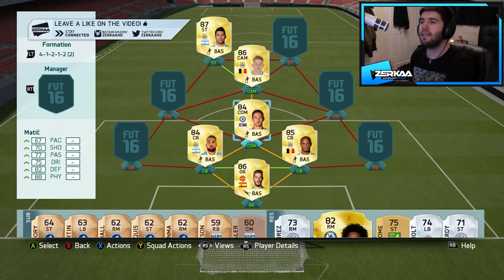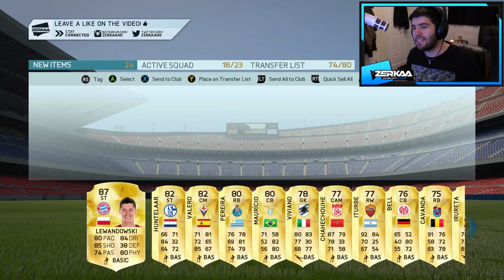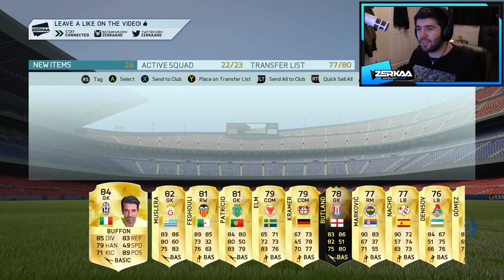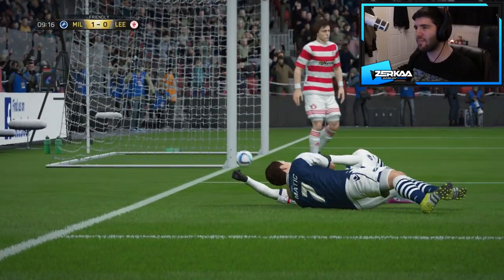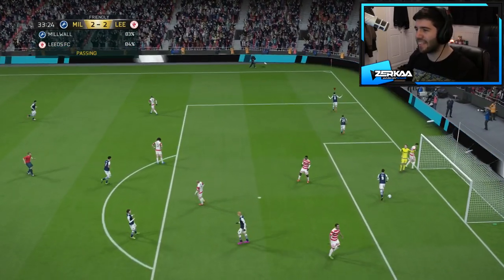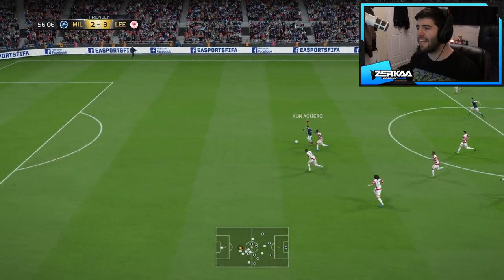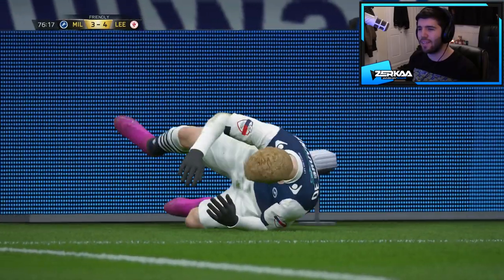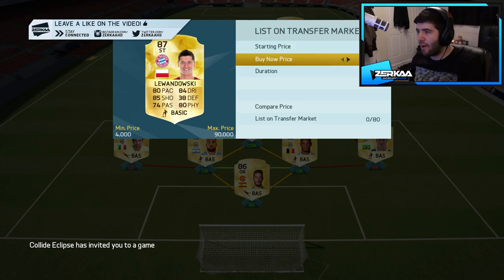500K PACK AND PLAY VS SIMON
FIFA 16 500K PACK AND PLAY VS SIMON!